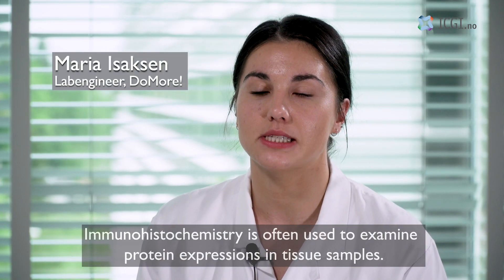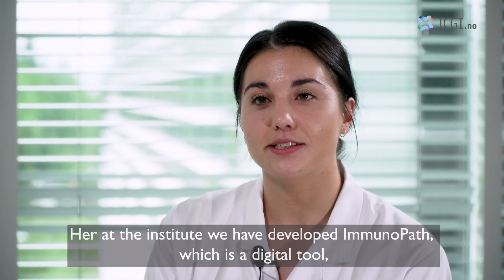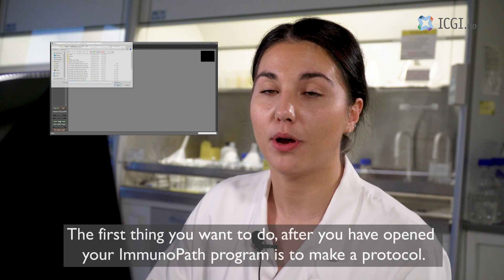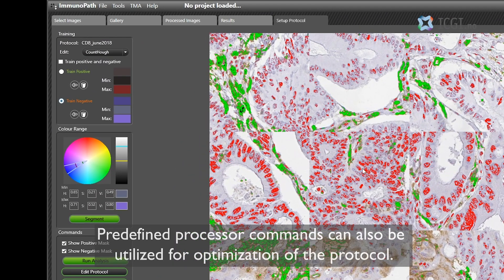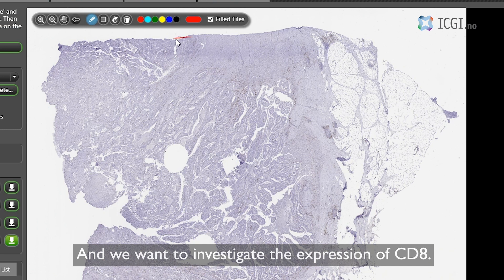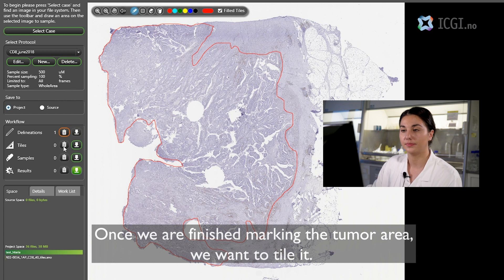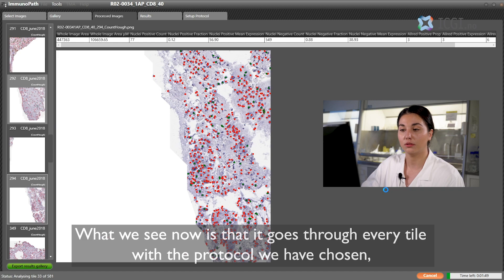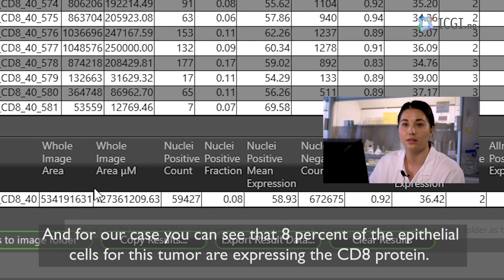ImmunoPath - Automatic detection and scoring of immunohistochemistry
Immunohistochemistry is one of the most widely-used diagnostic procedures in modern medicine. Pathologists spend numerous hours training to be able to recognize immunohistochemical patterns. ICGI saw the need for an efficient, automated, objective and reproducible system so we created an application for visualization and quantification of sections stained with various antibodies.